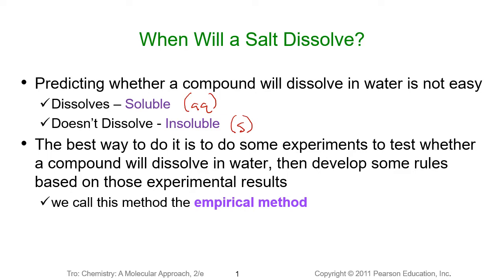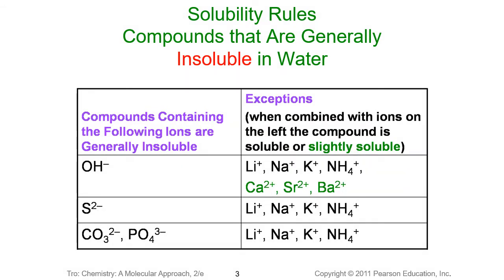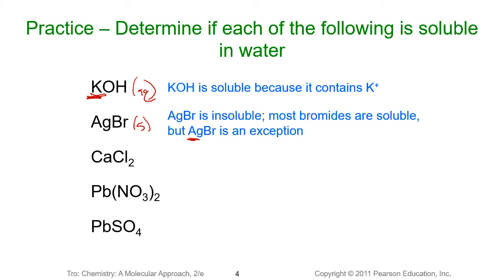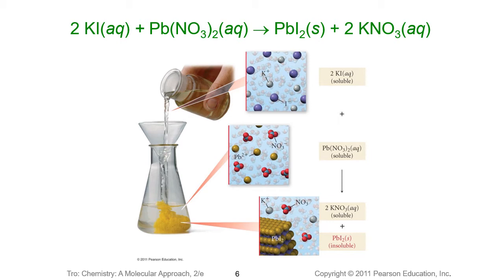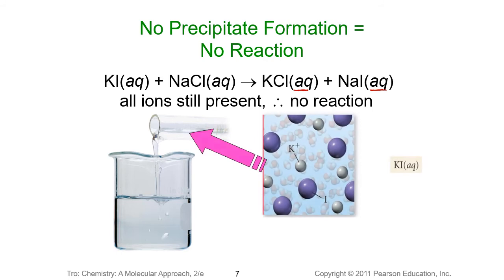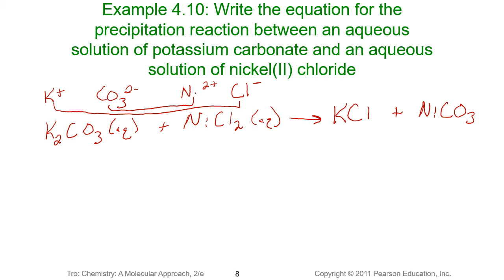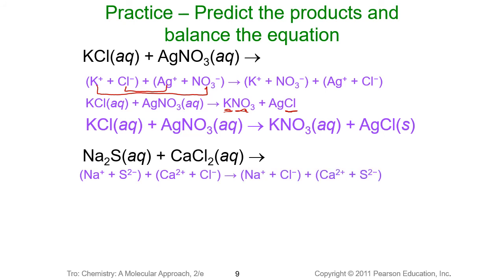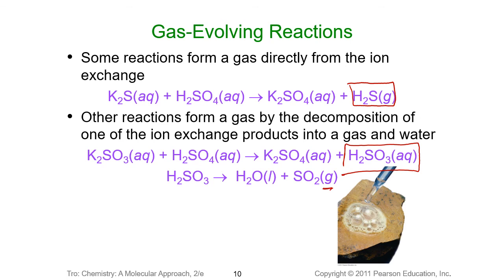Chem 102 Chapter 4 Video 9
Solubility and Precipitation Reactions